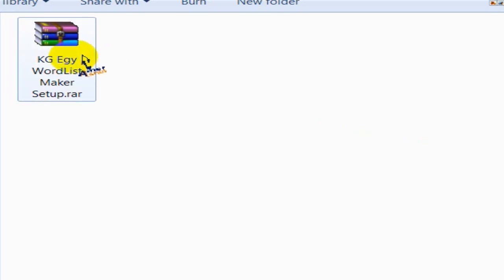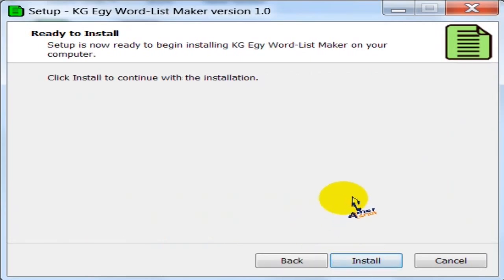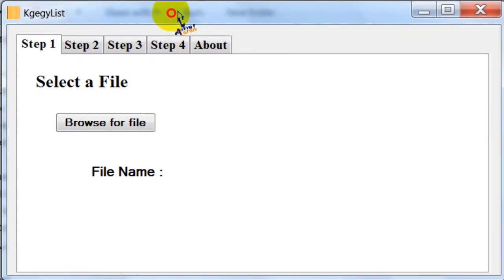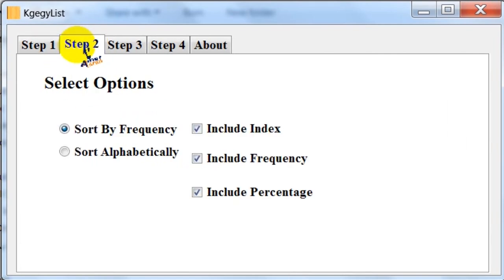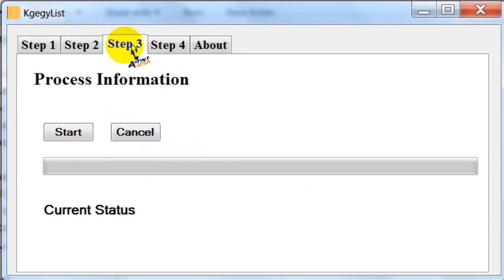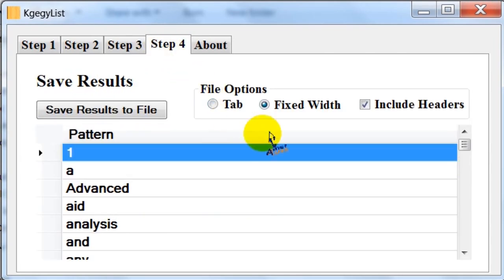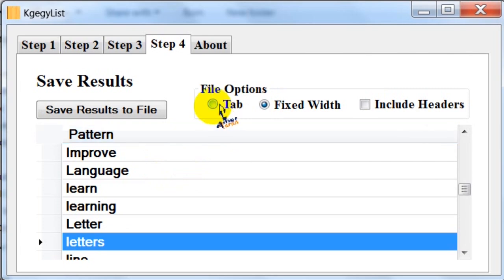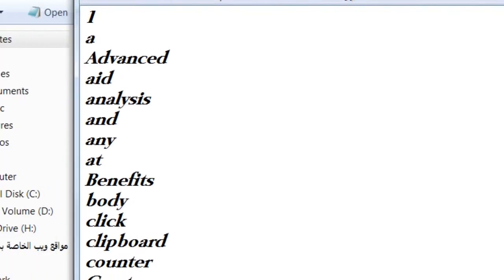The best apps for English Teachers | أفضل التطبيقات لمعلمي اللغة الإنجليزية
KG Egy Word-List Maker: Your Word List Creator

KG Egy Word-List Maker is a helpful computer program designed to turn any regular text – like a paragraph, an article, or a long passage – into a neat list where each word gets its own line. You give it a text file, and it does all the work to process and organize the words for you.

Let's walk through how to use KG Egy Word-List Maker step-by-step:

### Step 1: Pick Your Text File

This is the very first thing you do in KG Egy Word-List Maker. You tell the program which document you want it to read and make a word list from.

* What to do:
    1.  Click the button that says "Browse for file".
    2.  A window will pop up. Find your text file (usually a `.txt` file) on your computer and click on it to select it.
    3.  Once selected, you'll see the name of your file (like `New Text Document.txt`) appear on the screen, confirming you've picked it.
* Ready for next? After your file is chosen, you can move on to "Step 2".
### Step 2: Choose How You Want Your List
In this part of KG Egy Word-List Maker, you get to decide how the words in your list will be organized and what extra details you want to see.
* How to sort the words:
    * "Sort By Frequency": If you pick this, the words that appear most often in your text will be at the top of the list, and less common words will be lower down.
    * "Sort Alphabetically": If you pick this (which is usually the default), the words will be listed in A-B-C order.
* What extra info can you add? (You can check these boxes if you want them)
    * "Include Index": This will put a number next to each word (like 1. hello, 2. world).
    * "Include Frequency": This will show you how many times each word appeared in your text.
    * "Include Percentage": This will show you what percentage of all the words in your text a specific word makes up.
* Ready for next? Once you've made your choices, go to "Step 3".
### Step 3: Let KG Egy Word-List Maker Do the Work!
This is where KG Egy Word-List Maker actually processes your text. You'll see its progress here.
* What to do:
    1.  Click the "Start" button. This tells KG Egy Word-List Maker to begin reading your file and creating the list based on your settings.
    2.  You'll see a green bar (the progress bar) start to fill up, showing how much of the work is done.
    3.  Also, below the bar, you'll see "Current Status : COMPLETE : [Number]". When it says "COMPLETE", your word list is ready! (For example, "COMPLETE : 107" means it finished processing and perhaps found 107 items).
    4.  If you need to stop the process for any reason, you can click "Cancel".
* Ready for next? Once it's "COMPLETE", you can head over to "Step 4".---
## Step 4: See and Save Your List

Now that KG Egy Word-List Maker has processed everything, you can look at the word list it made and save it to your computer.
* What you see:
    * A big white box will show you the entire word list KG Egy Word-List Maker generated. You can scroll through it to review all the words.
* How to save it:
    * "Save Results to File" Button: Click this when you're ready to save your list.
    * How the file will look (File Options):
        * "Tab": If you pick this, each piece of information (word, frequency, etc.) will be separated by a tab space in the saved file. This is good for opening in spreadsheets.
        * "Fixed Width": If you pick this (often the default), the columns will line up neatly using spaces, making it easy to read directly in a simple text editor.
    * "Include Headers" Checkbox: If you check this, the very first line of your saved file will explain what each column is (like "Word", "Frequency").
* What to do:
    1.  Look at your word list in the white box.
    2.  Choose how you want your saved file to be formatted ("Tab" or "Fixed Width").
    3.  Decide if you want "Include Headers".
    4.  Click the "Save Results to File" button. A window will pop up asking you where you want to save the file and what you want to name it.
    5.  Save your new word list file!
* You're done! You've successfully used KG Egy Word-List Maker.
### About
This tab in KG Egy Word-List Maker simply gives you some information about the program itself, like who repacked or created it.
* What it says: "Repacked by: Mr. Amer Asran"
That's it! KG Egy Word-List Maker makes it very simple to get word lists from any text file you have.

My Greetings.
Mr. Amer Asran